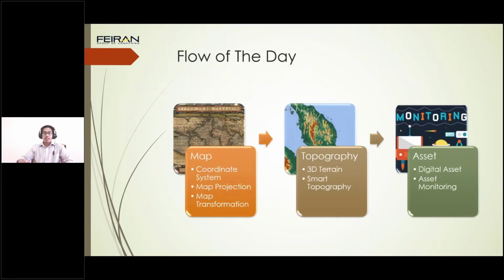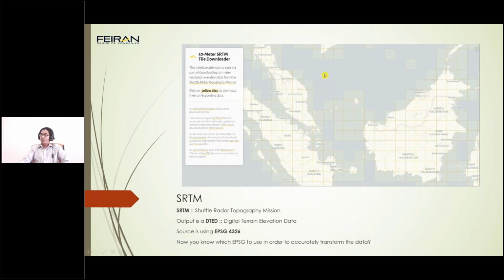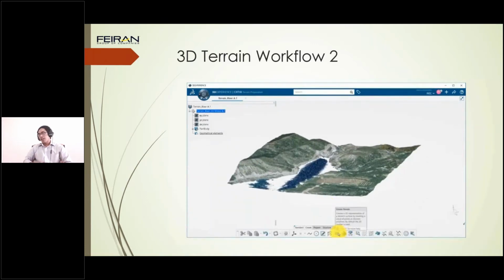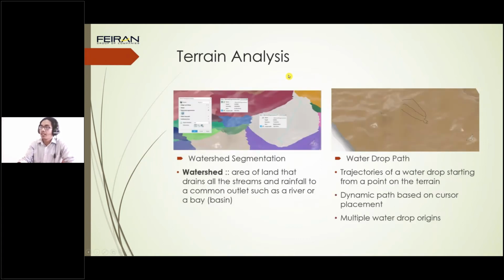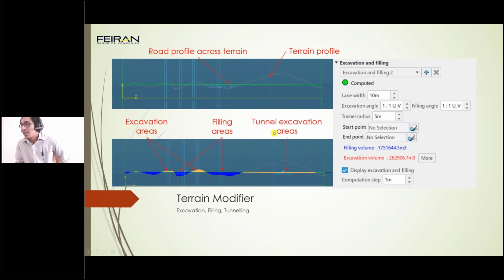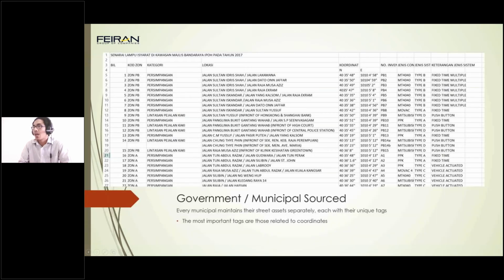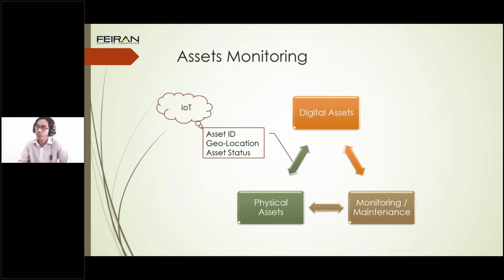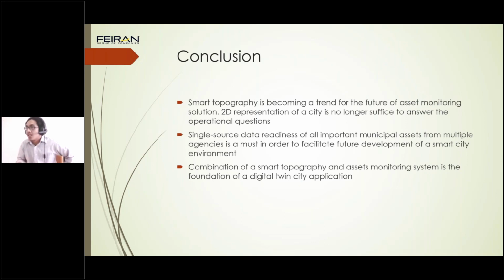3D Geological Modelling and Asset Monitoring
Part of a webinar package prepared by Feiran Technology Sdn Bhd